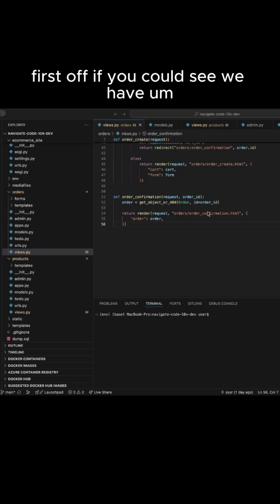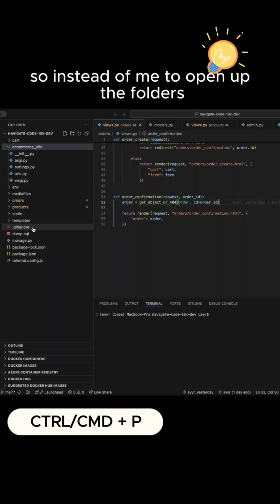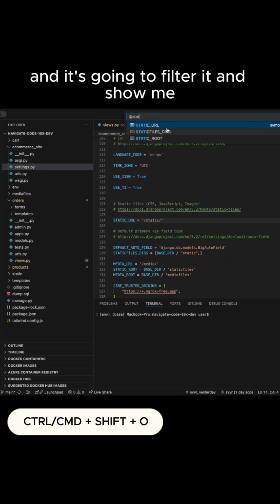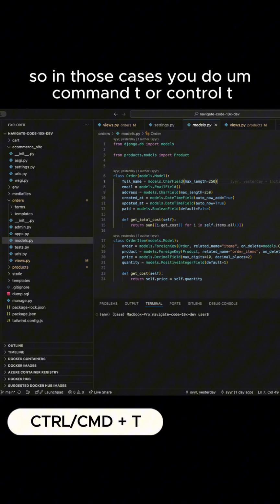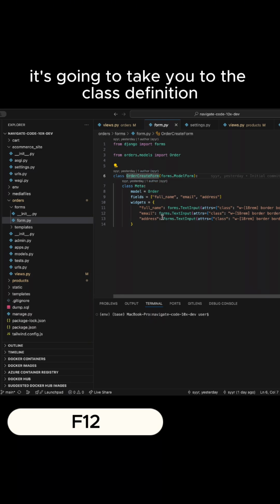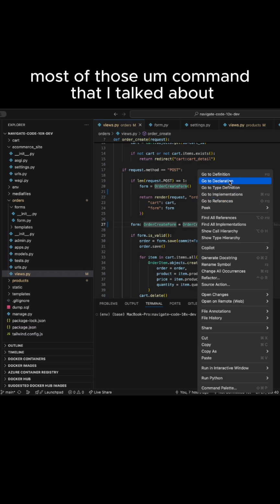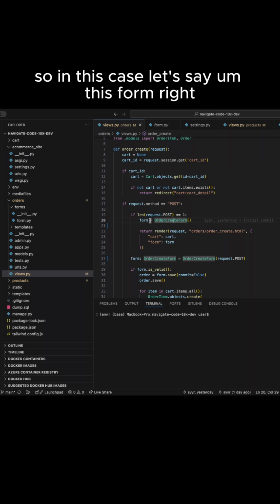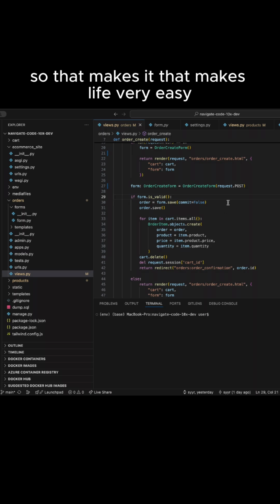Navigate Code Like a 10x Dev in VS Code ⚡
Tired of scrolling through code like it’s 2005? 👀 Watch how real 10x devs fly through VSCode like pros 🧠⚡️ Save this & level up your workflow in seconds! 💻🔥